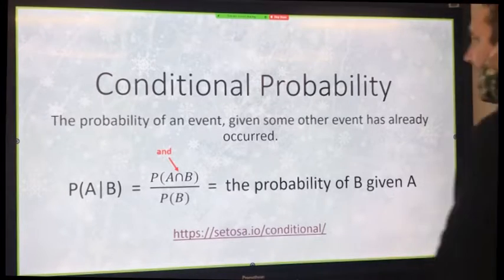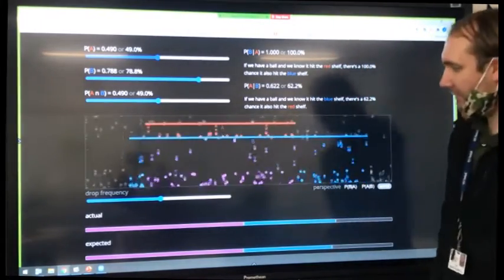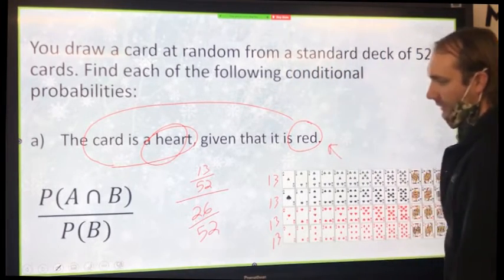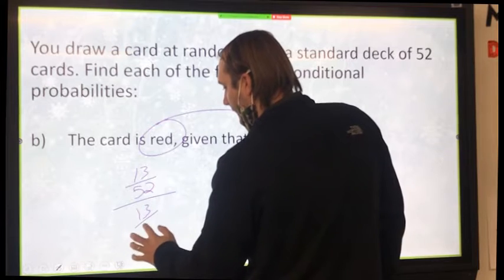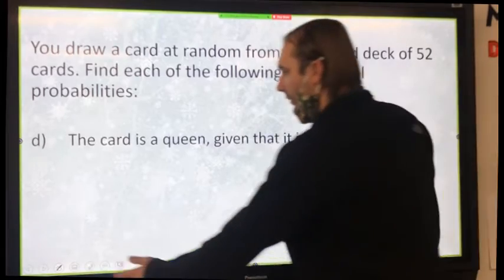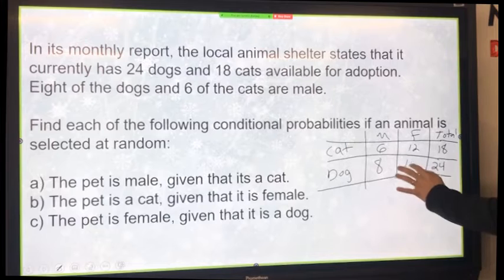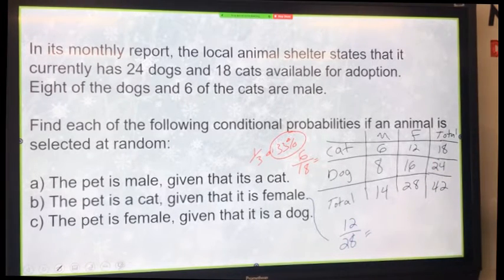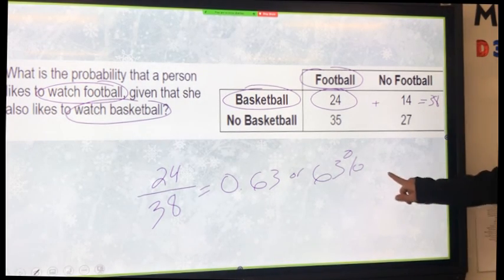AP Stats Unit 5-4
12/7/2020
Conditional Probability